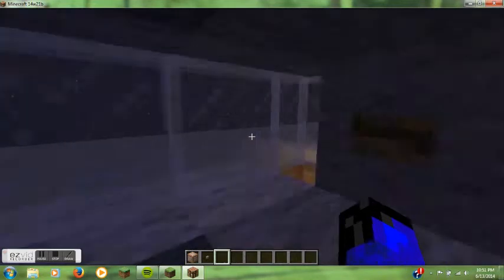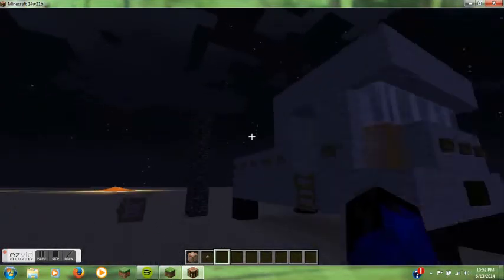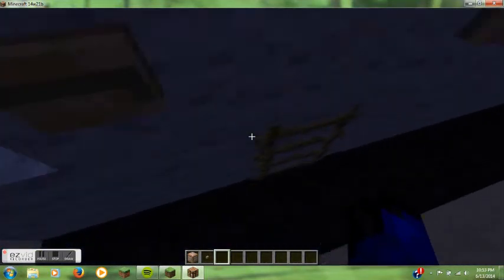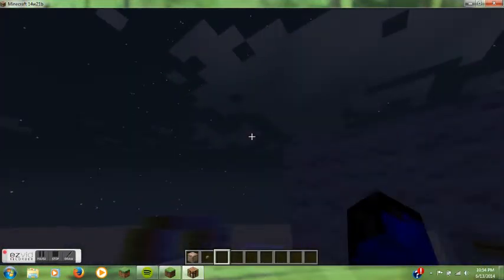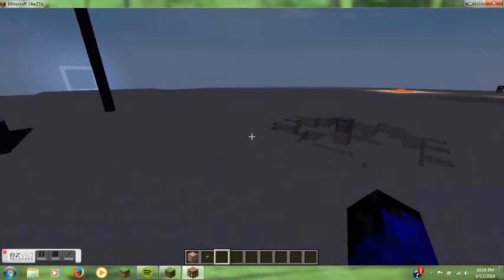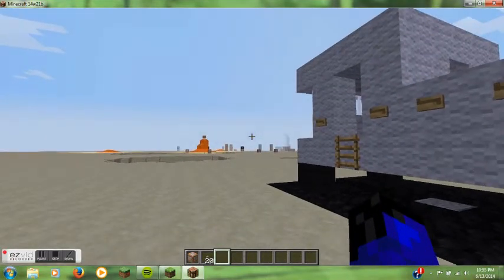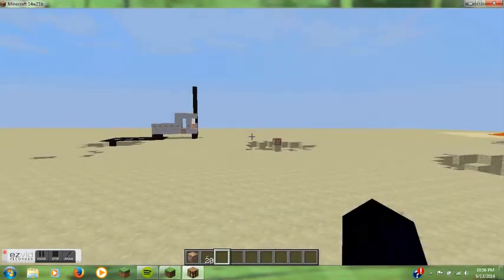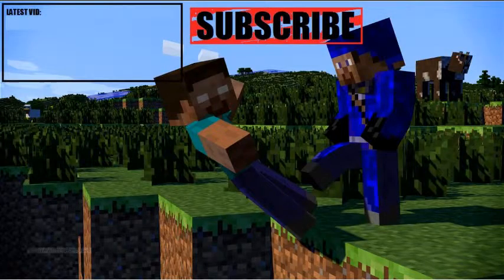Minecraft: Drivable Car! Snapshot 14w21a with clone command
VROOM VROOM VROOM!!!Sadly, it cannot turn though. if you heard that little 'lets go potty!' it was the rest of my family telling the puppy dog to go potty.